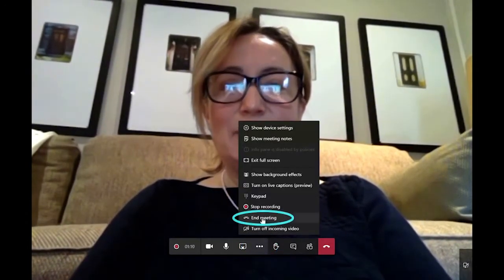Ep. 8 | Microsoft Teams for Education: End Meeting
Welcome back to Ask Adrienne!

In this video, Adrienne shows how to use the End Meeting feature for teachers to end the call for ALL students rather than just hanging up. This is essential for teachers to ensure no students are left unsupervised on the call once the teacher is no longer present.

If you have questions, please don’t hesitate to reach out to Adrienne at and she will answer your question in an upcoming episode.  Happy learning!